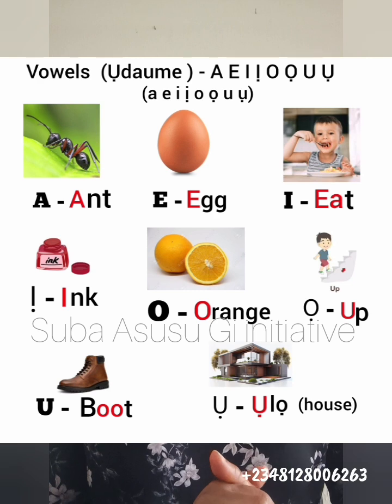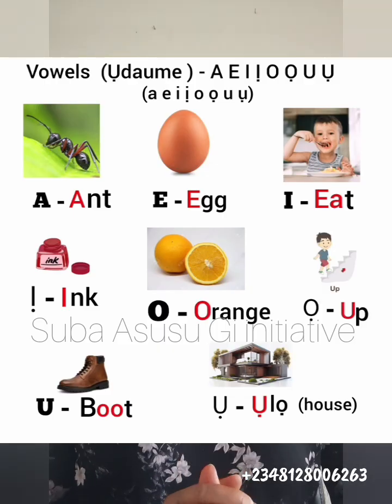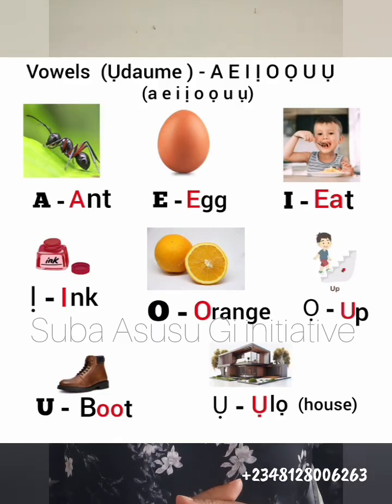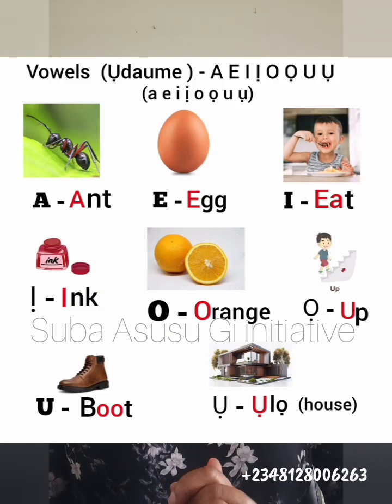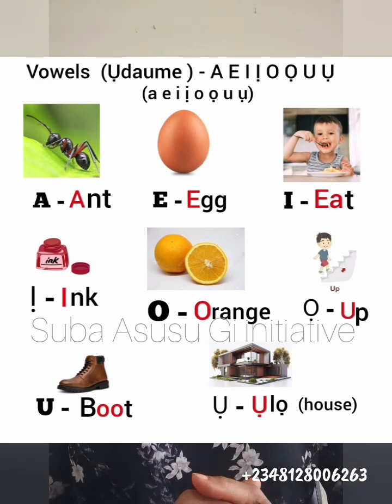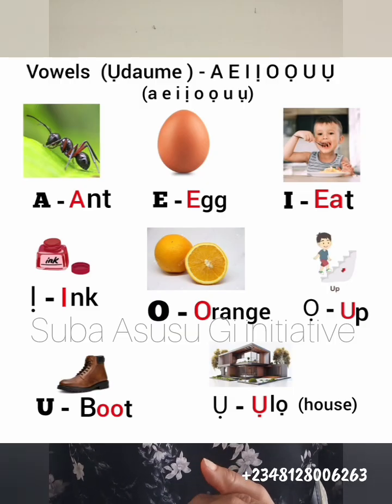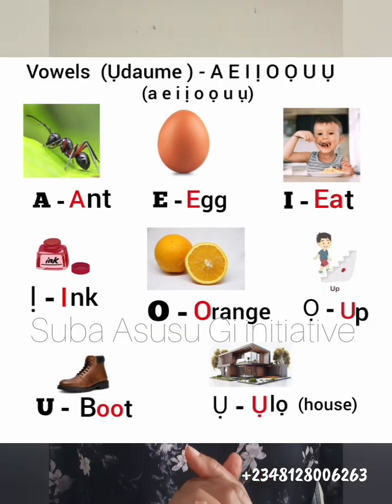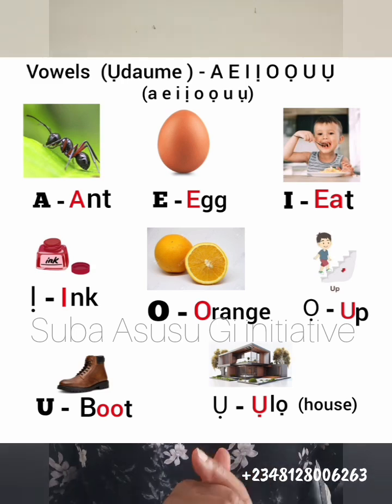Igbo Vowels Part 1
A detailed teaching on Igbo Vowels (Ụdaume). It comes in episodes, make sure to watch the episodes sequel to this. Ya gazie!